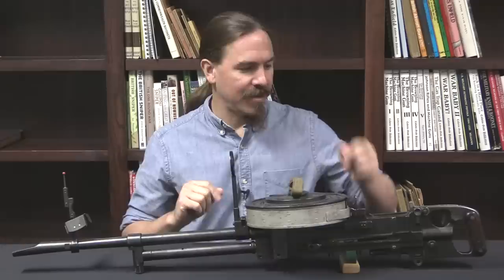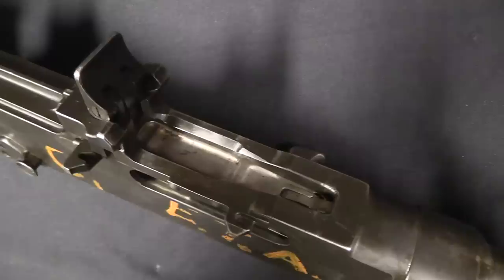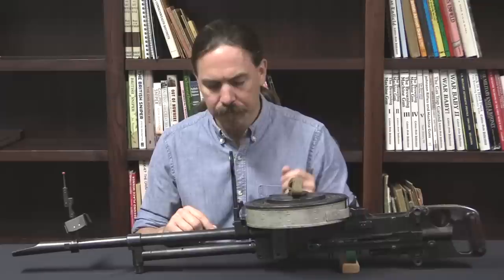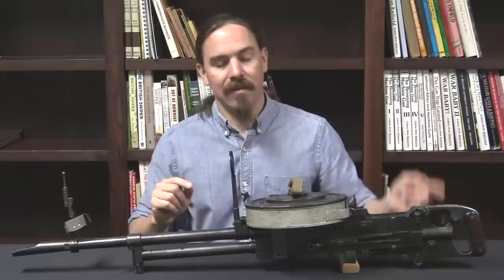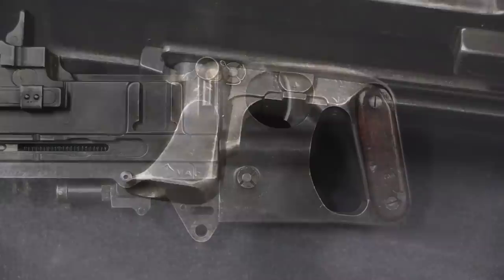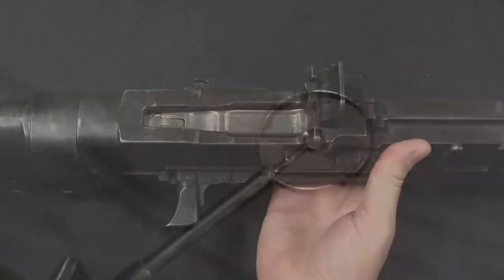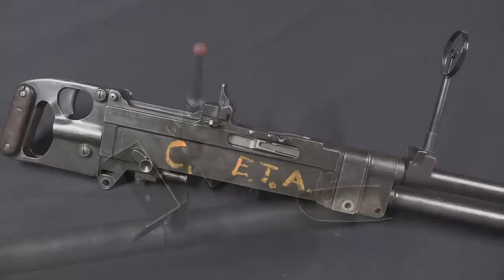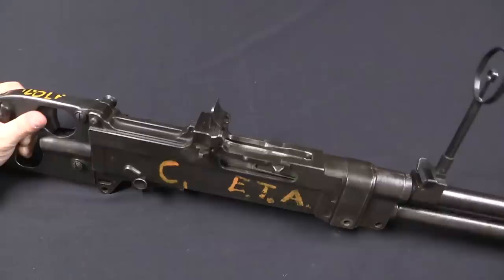Vickers "K" - For Aircraft and the SAS/Long Range Desert Group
The Vickers "K" Class gun - also known as the Vickers Gas Operated - was the gun the Vickers company thought would replace the heavy water-cooled Vickers and allow them to remain primary machine gun supplier to the British army. The design actually came from the French designer Berthier, who has expected it to be adopted by the French Army - when it wasn't he sold his rights and patents to the Vickers company. Much to their surprise, in British light machine gun trials of the 1930s it was beaten by the Czech ZB-26! So the Vickers company pivoted, and decided to up the gun's rate of fire and offer it to the air force as an observer's gun to replace the Lewis. In this it was successful (and it would also be adopted as an infantry gun by the Indian Army).

The Vickers K is probably best known for its use by the SAS/LRDG raiders in North Africa. For them, the high rate of fire was ideal, and the guns were available from disabled aircraft (and not easily converted to an infantry configuration).

Forgotten Weapons
6281 N. Oracle 36270